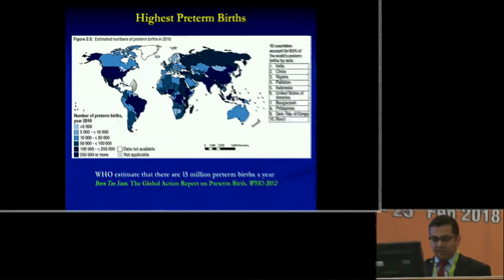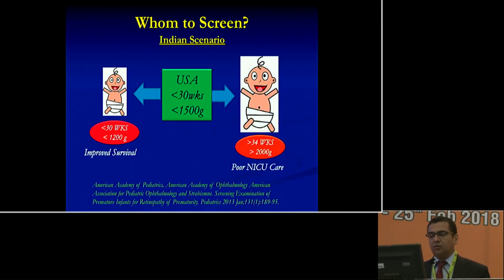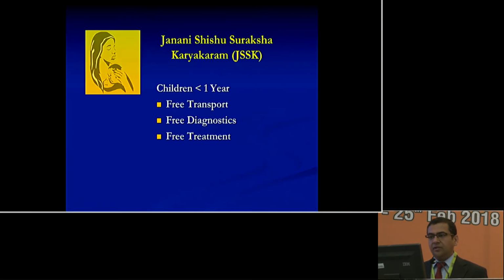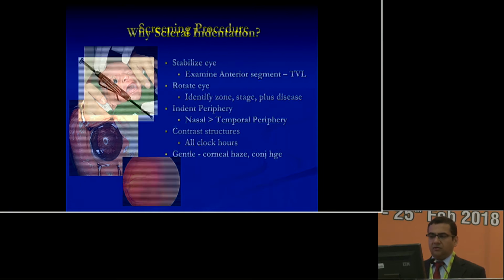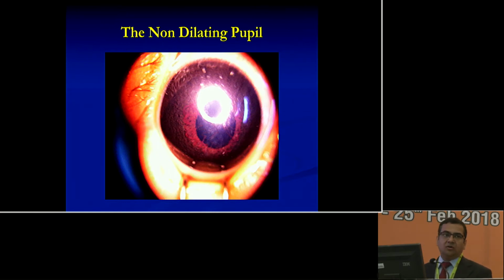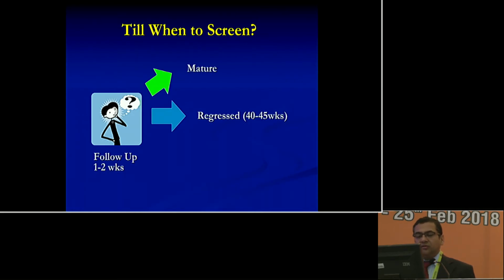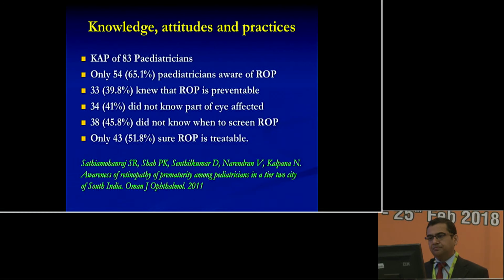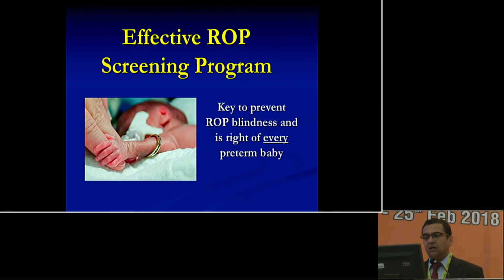AIOC2018 - IC198 - Topic - ROP screening tips and methodology. By Dr.Parijat Chandra